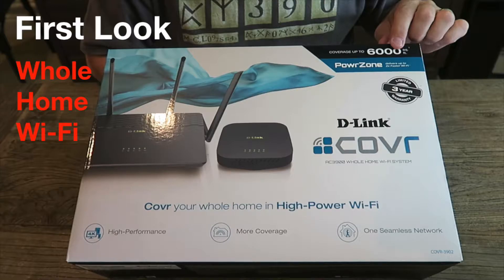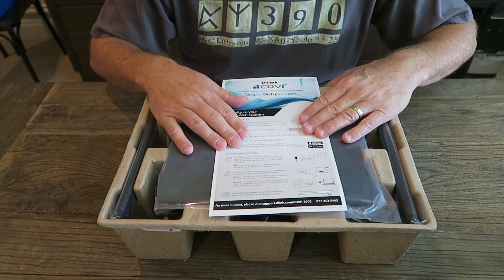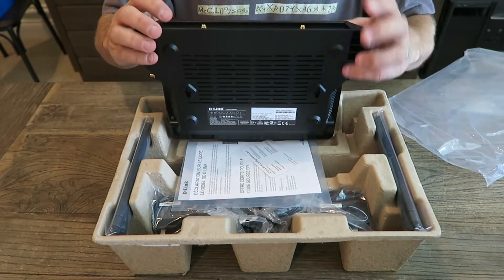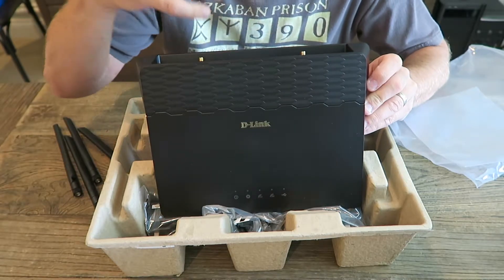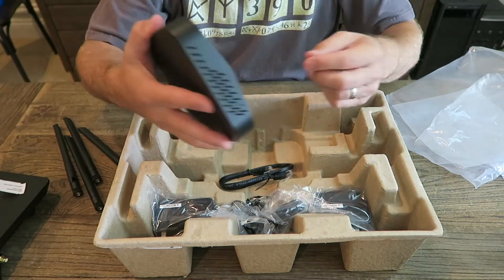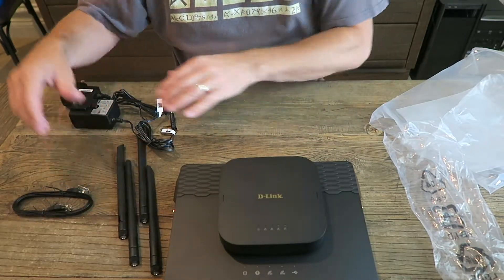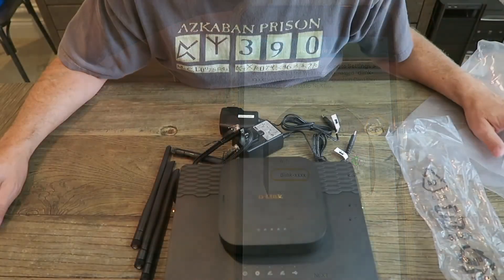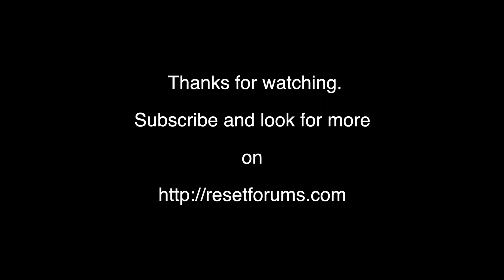D-Link Covr AC3900 Whole Home Wi-Fi System First Look and Setup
I'll get the Covr out of the box and set it up.  This thing says it will cover 6,000 Sq. Ft. of house.

If you are looking for Wi-Fi check the Wi-Fi discussion forum Great conversations.

Awesome stuff, so go buy it.  I did.